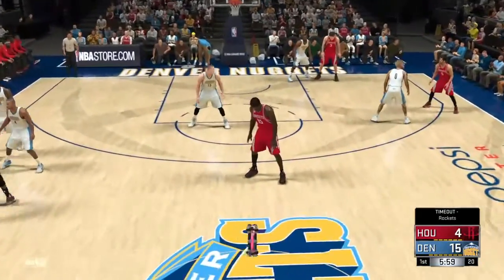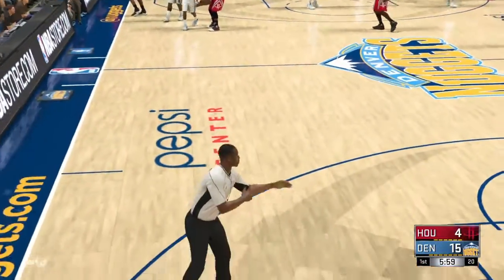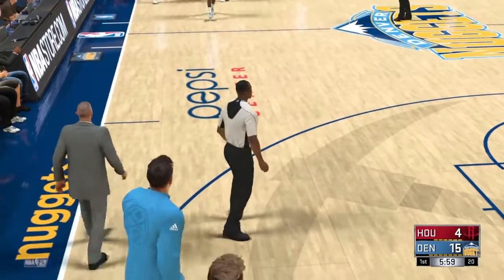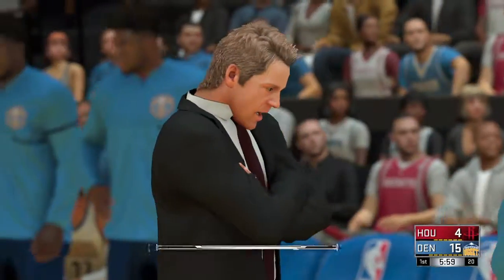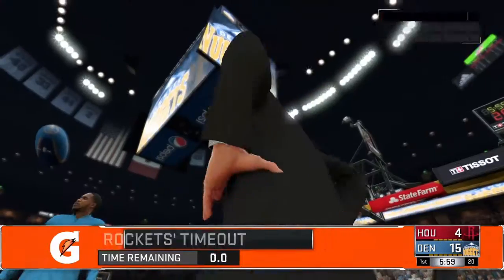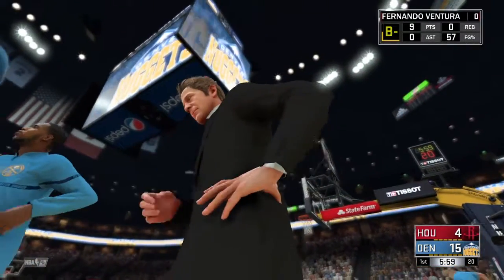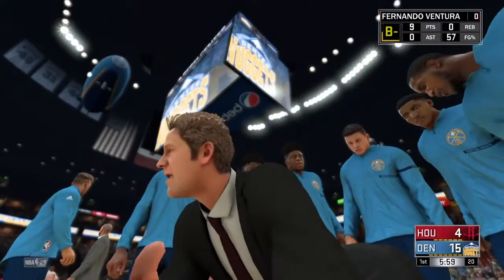HOW TO GET LOB CITY PASSER ON HOF/BRONZE (ALL ARCHETYPES)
nba 2k17 mypark,
nba 2k17 xbox one,
a nba 2k17 competitor that can take over the genre,
nba 2k17 best jump shots,
nba 2k17 best dribble moves,
nba 2k17 black friday,